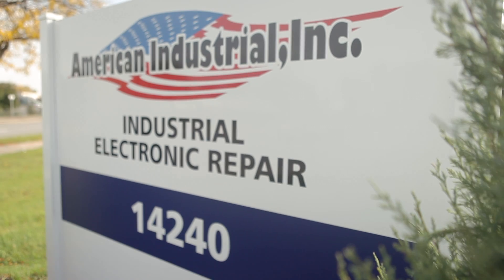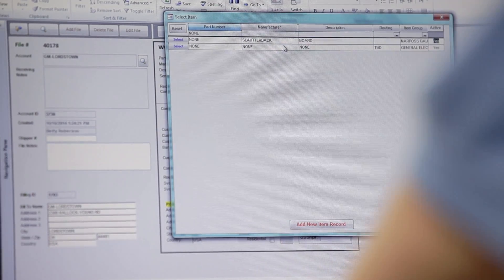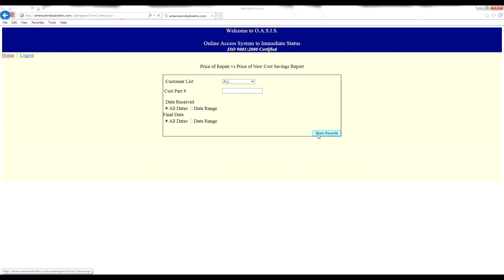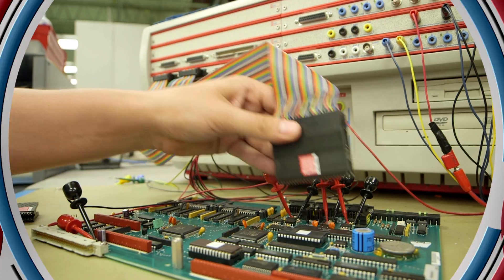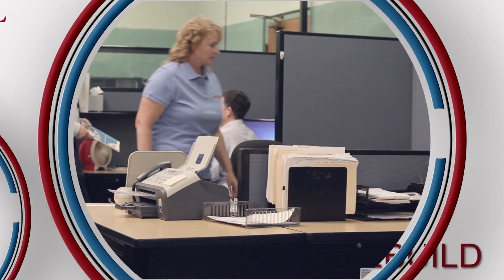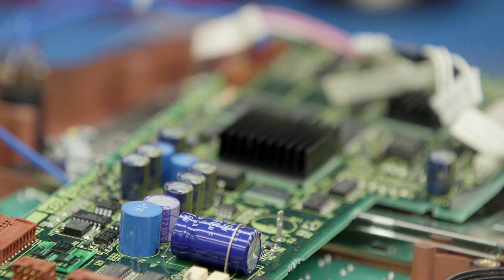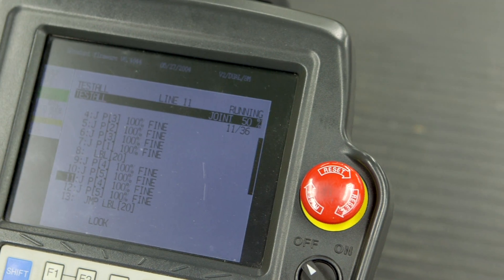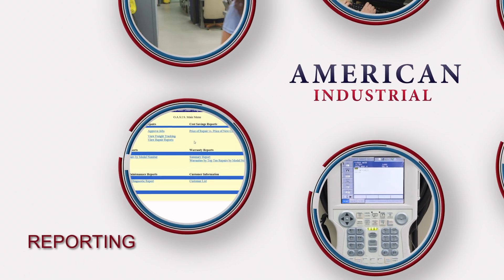American Industrial, Inc. 6 Step Electronic Repair Process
Integrity and Personal Service with the Highest Standard of Industrial Control Repair Since 1988. Take a tour of American Industrial and see for yourself how we put our stringent quality practices into every aspect of our business. Our 6-step repair process ensures our repair and service of your Industrial Electronics meets the highest standards. This attention to detail produces repairs that are among the lowest warranty rate in the industry while giving you the longest warranty periods in the industry. or call for more information.

Step-up to the nation’s highest standard for industrial control repair and outstanding customer service from a leader in circuit board repair, CNC servo and robotic servo and spindle repair since 1988. We’re a family owned and operated full-service industrial control repair facility, and you’ll love the personalized customer service and unmatched workmanship. Take advantage of the industry’s best repair warranty (24 Month Full Service Warranty), and our personal commitment to your operation running at full capacity from machine-ready refurbished components at or below the cost of repairs. American Industrial is a turnkey industrial electronic repair provider and is fully ISO 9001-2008 and ITAR compliant.

American Industrial is the perfect choice for your commodity management with proven reliability, and we promise you unmatched industrial control repair and industrial electronic repair like none other. We’re a progressive repair facility, so you can also take advantage of our “InSite” on-location asset management system that utilizes advanced computerized reporting. This high-tech software tracks your repairable assets, and is specifically tailored for your facility. It also analyses your root cause problems and diagnoses effective countermeasures to stop failures BEFORE they happen. These state-of-the-art resources provide you superior quote-time response based on an “actual evaluation” as opposed to a quick quote based on flat-rate repair. American Industrial’s amazing repair turn-around performance sets us apart from all others industrial control repairs.